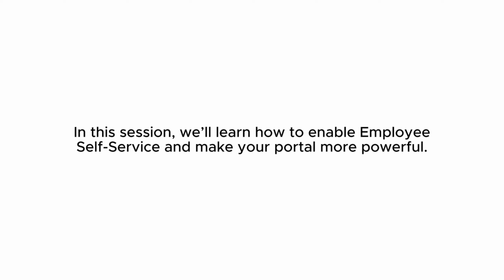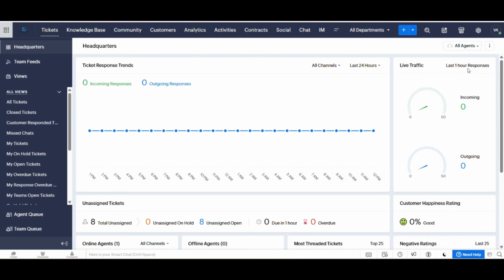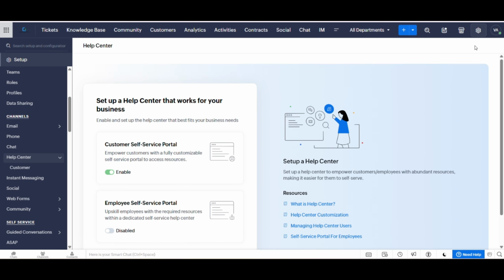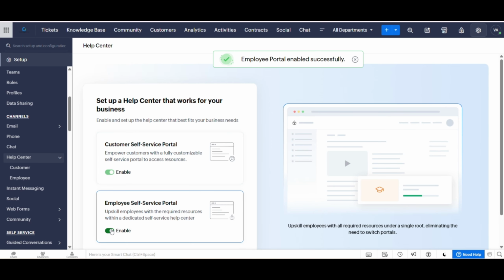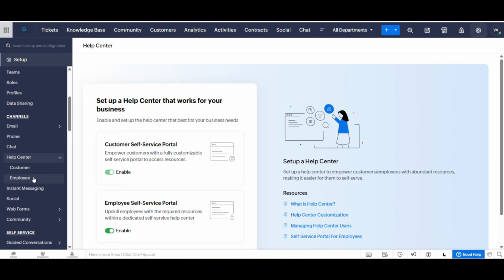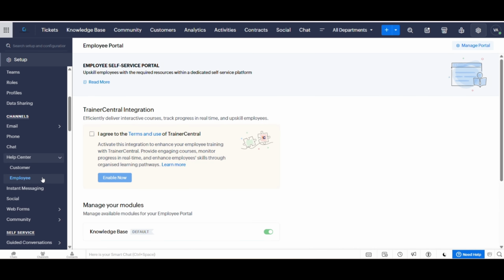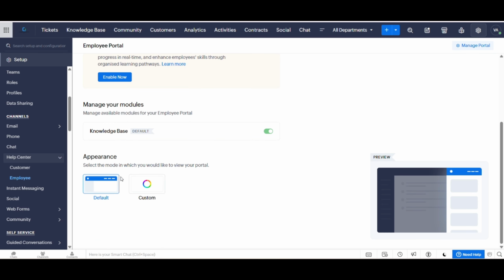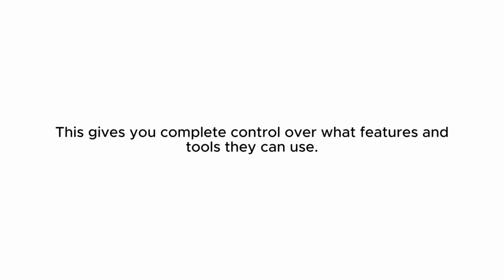How to Enable Employee Self-Service Portal in Zoho Desk | Step-by-Step Tutorial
Learn how to enable the Employee Self-Service Portal in Zoho Desk!

Want employees to resolve issues on their own before contacting IT or HR? In this step-by-step tutorial, you'll learn how to enable and configure the Employee Self-Service Portal in Zoho Desk. Create an internal help center where employees can submit tickets, search knowledge base articles, track requests, and find answers without waiting for support.

A self-service portal reduces ticket volume, improves response times, and enhances the overall employee support experience.

By the end of this tutorial, you'll know how to create a professional Employee Self-Service Portal that improves productivity and reduces repetitive support requests.